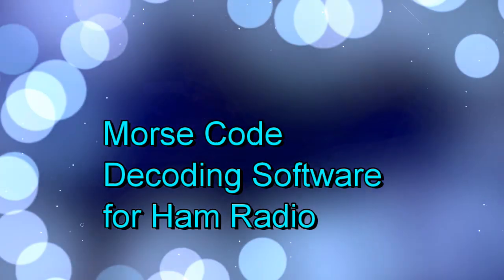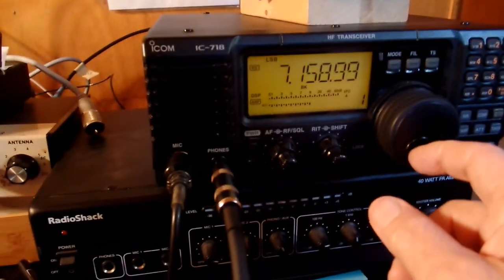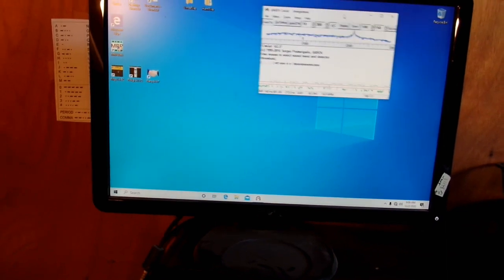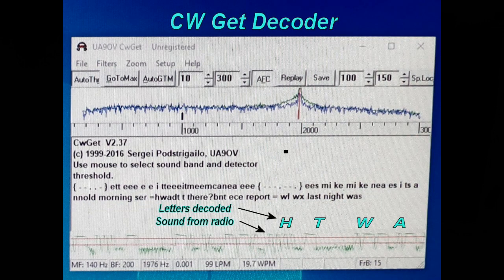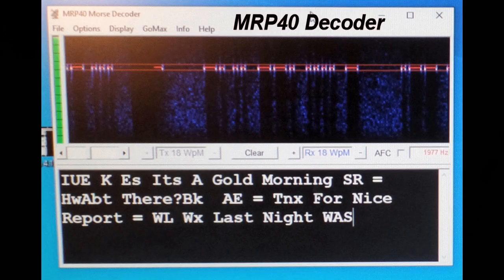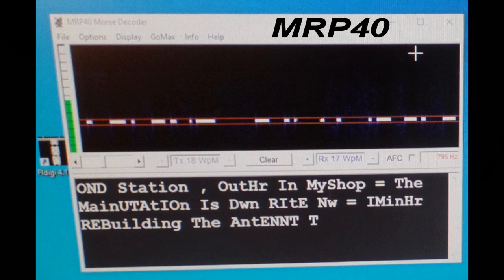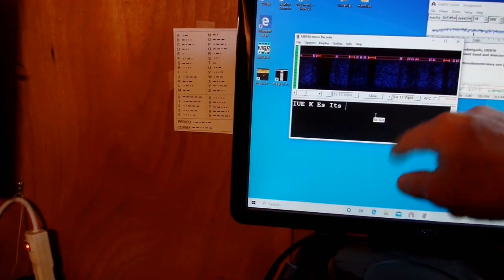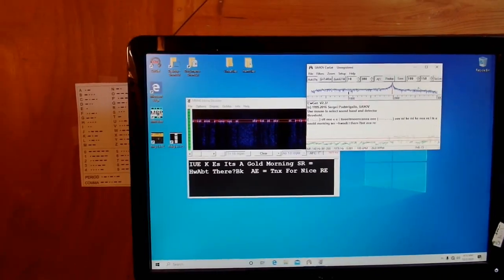Morse Code decoders for Ham Radio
Morse Code decoders for Ham Radio: Short introduction video for CWget and MRP40 programs